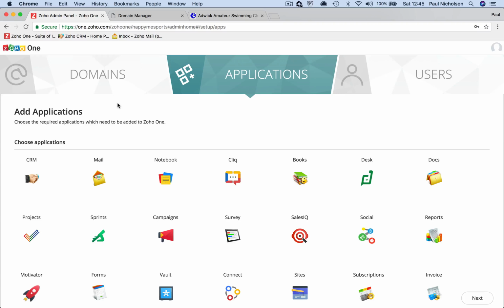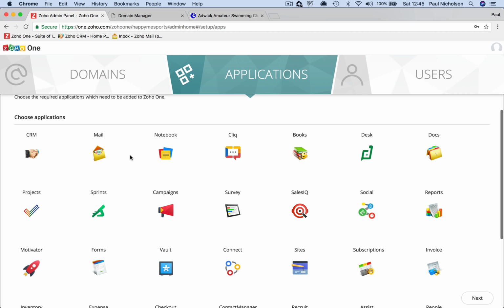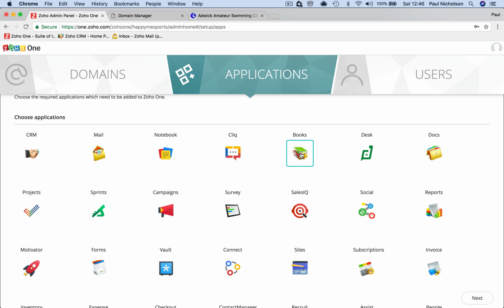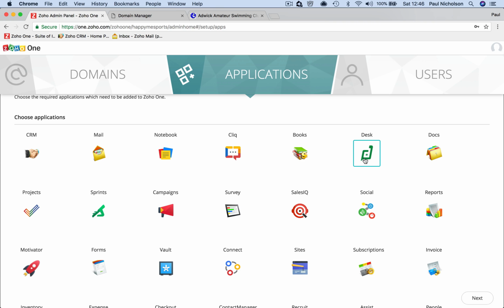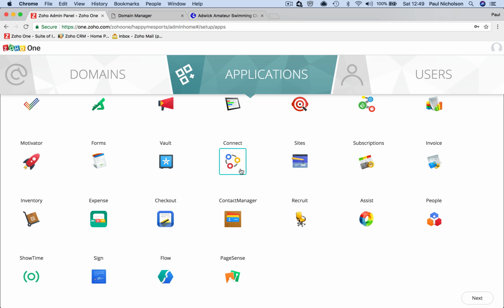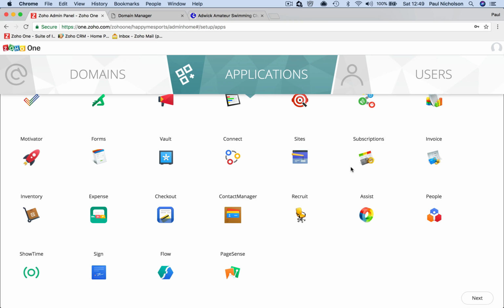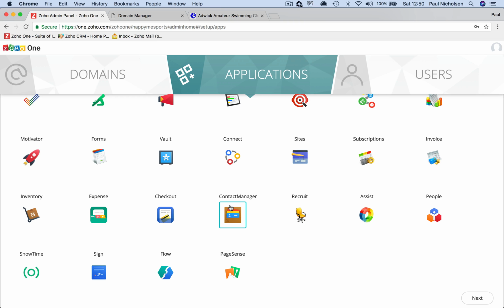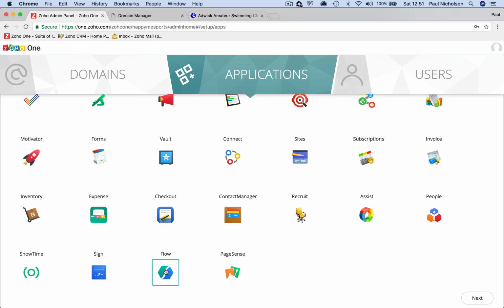Zoho ONE For Clubs - Introduction To The Zoho ONE Apps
Introduction To The Zoho ONE Apps